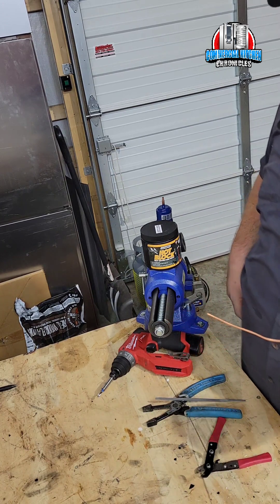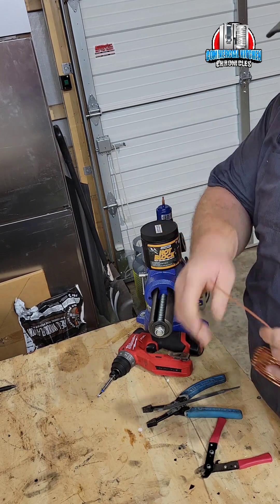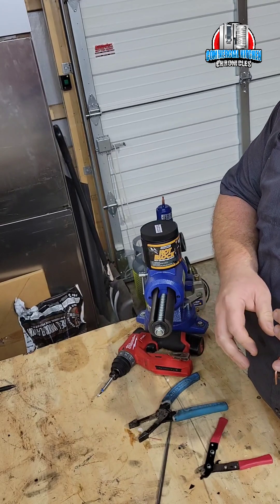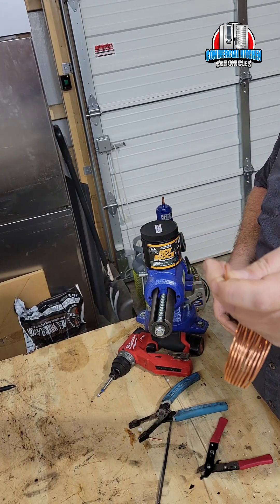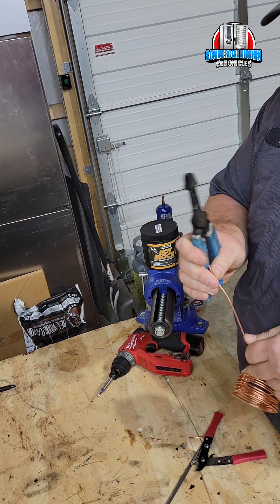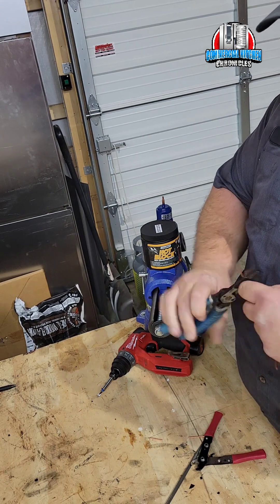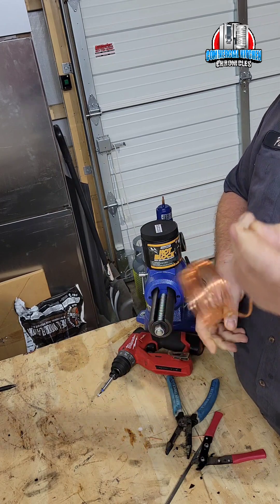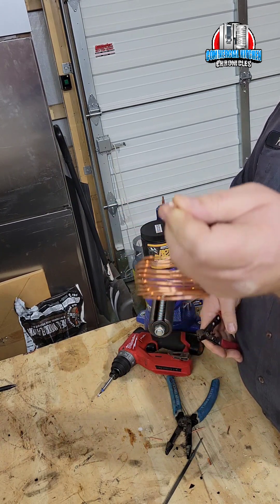Tech Tip Tuesday Cap Tube Cutting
I demonstrate 3 different ways to cut a capillary tube for a refrigeration system.
Follow me for more tips, tricks, and how-to videos for the commercial foodservice repair industry.